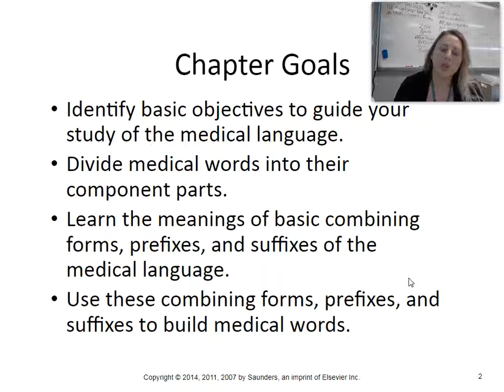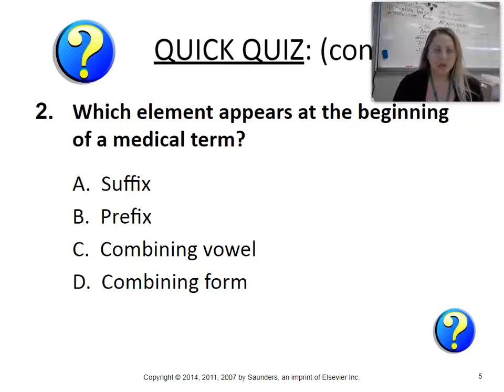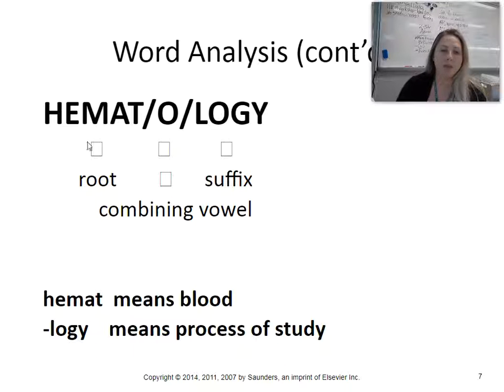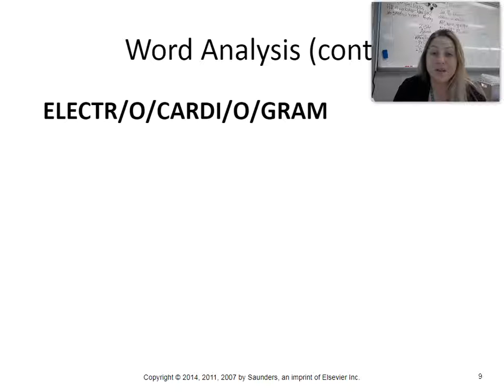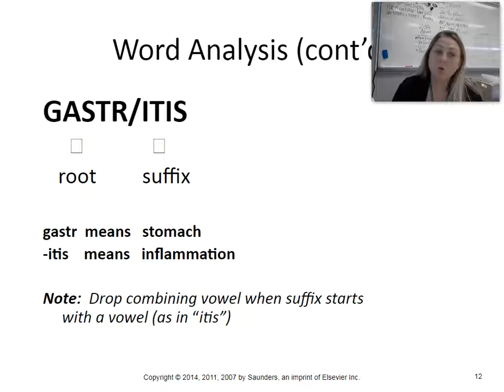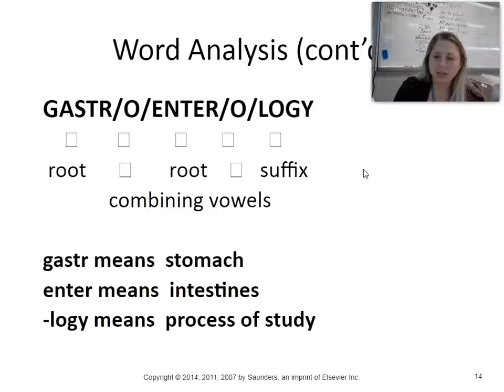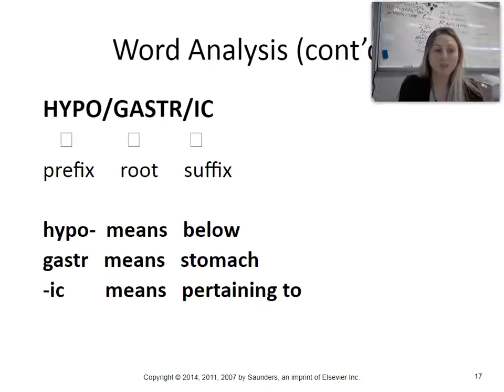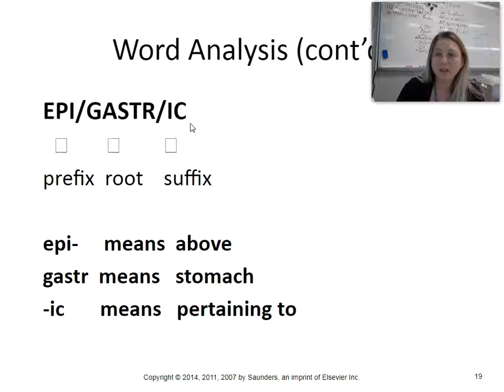AH2 week 2 Video 1 of 8